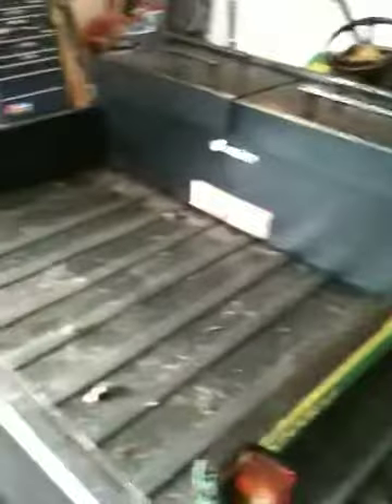Cheep spray on bed liner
This is a John Deere gator xuv 620i with little desent mods